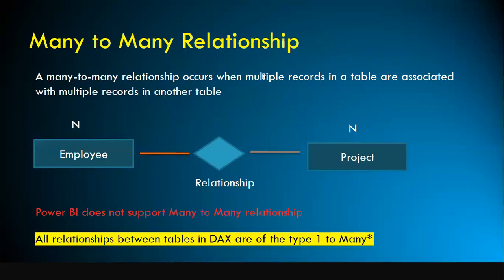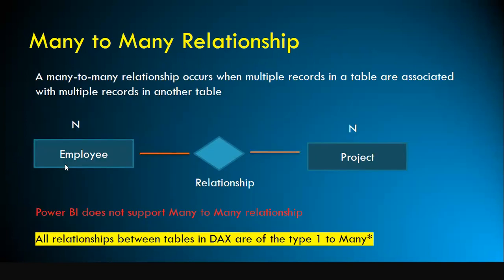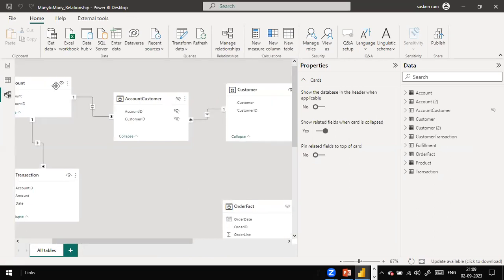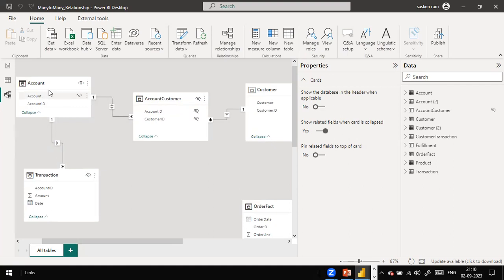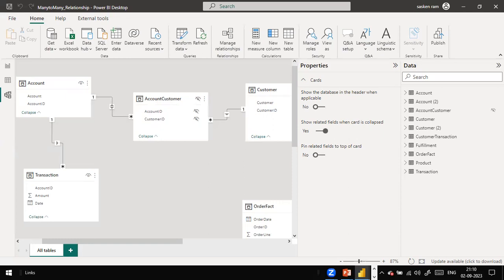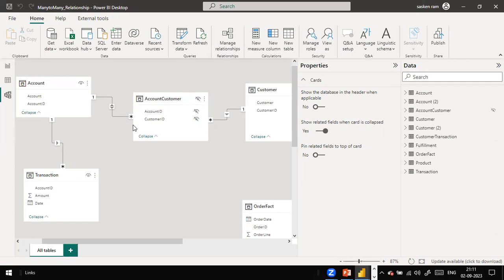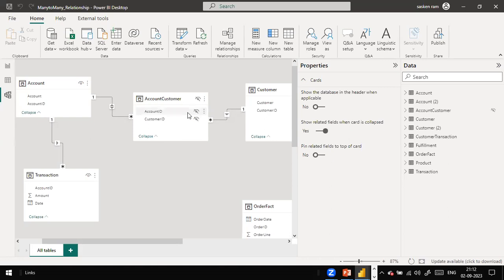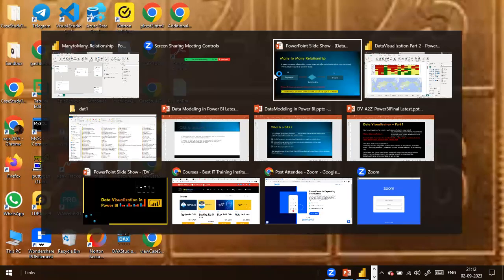Many to Many Relationship